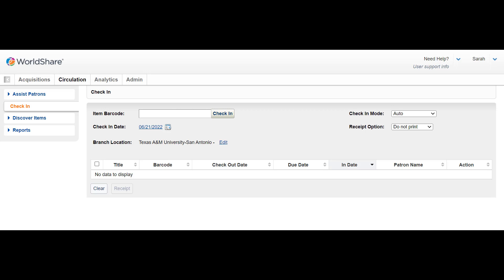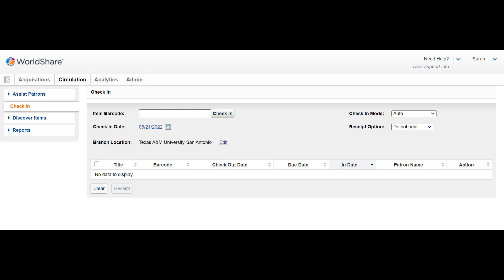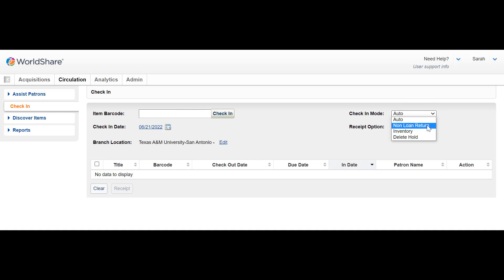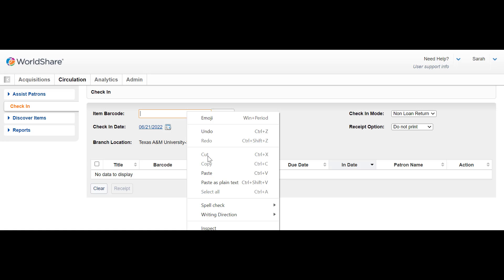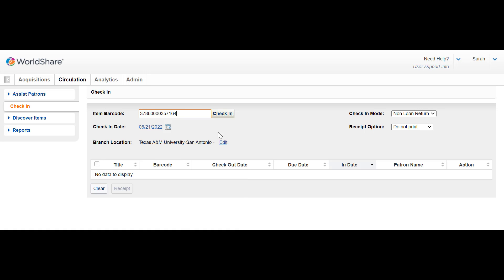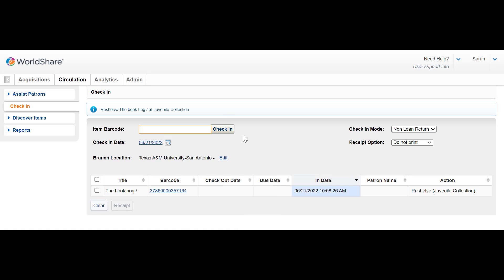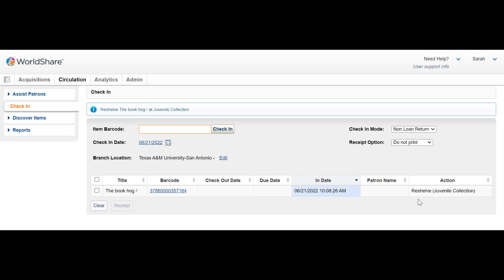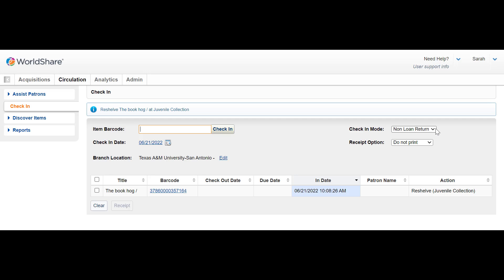Non Loan Returns in WMS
This short video illustrates how to perform a non loan return in WMS when materials are left out in the library and not checked out.